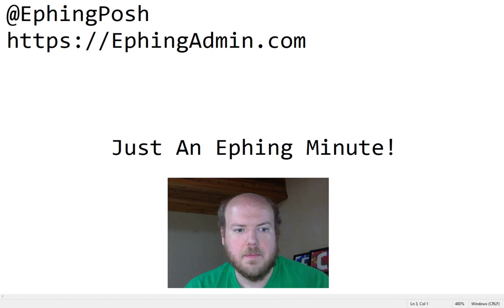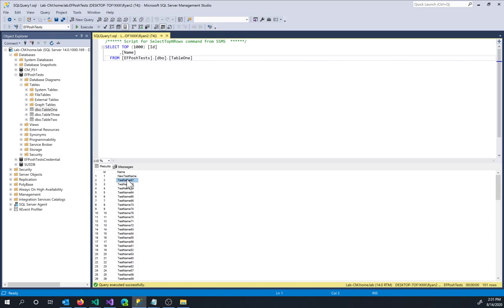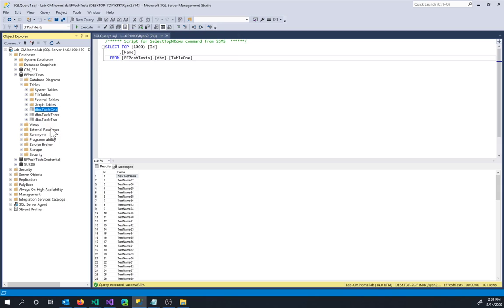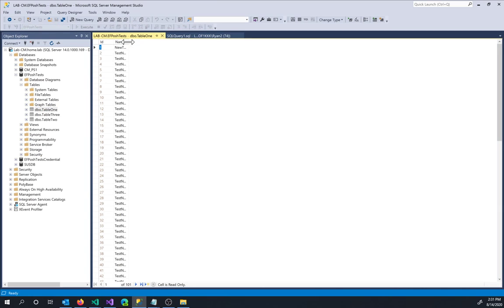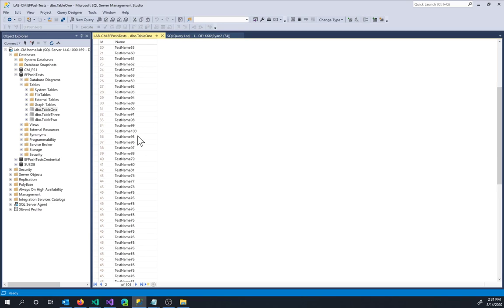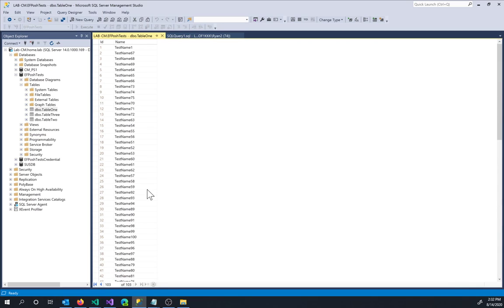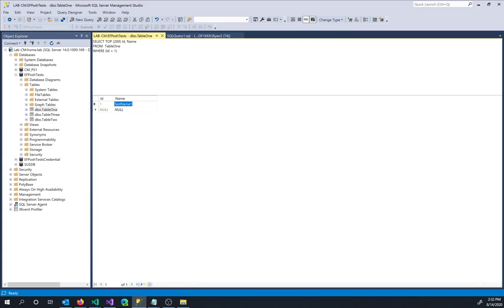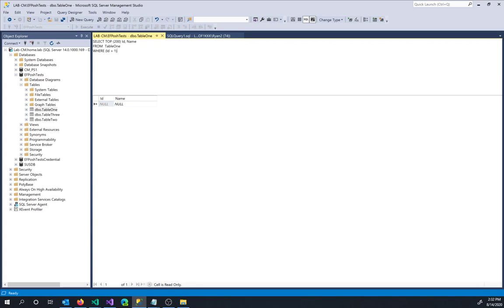Just An Ephing Minute - 08-20-2020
Just An Ephing Minute takes a few minutes to show a tip.

Today's tip is editing the top 200 rows in SSMS